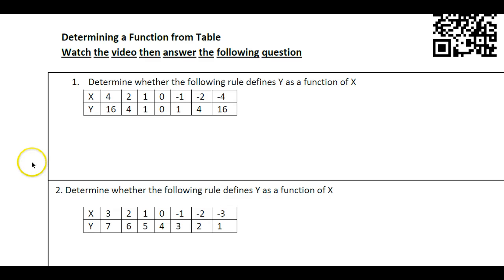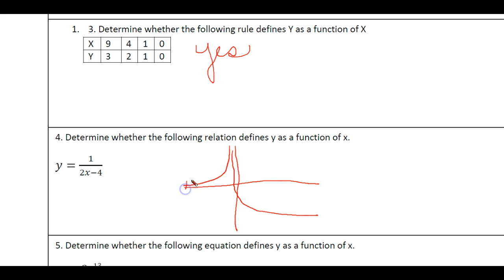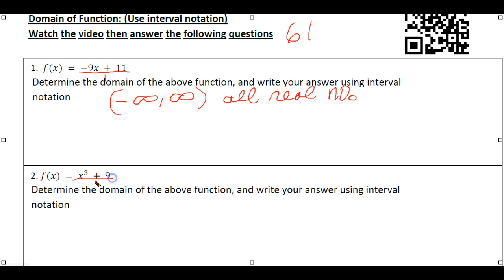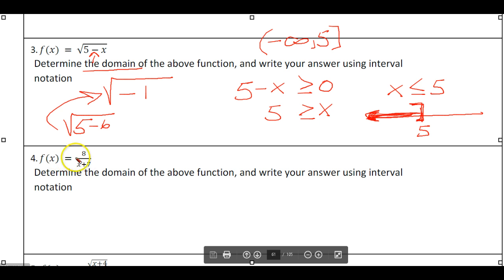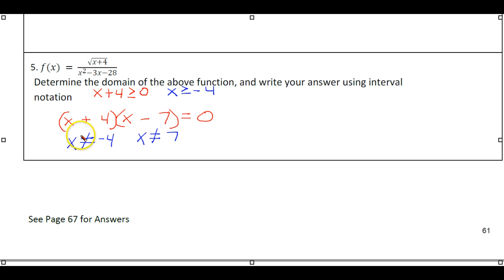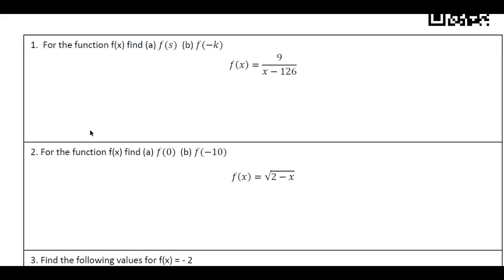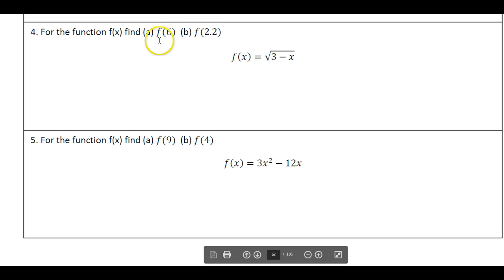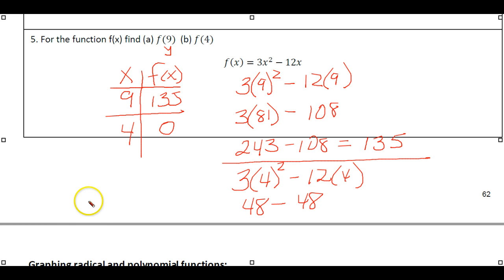B 1108 60-62 Domain